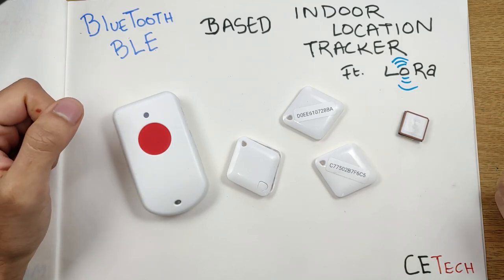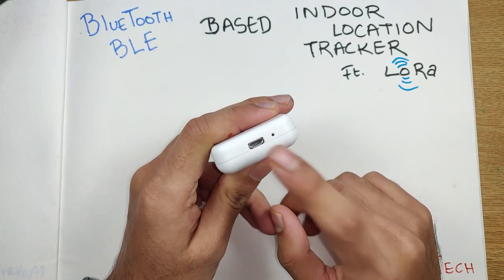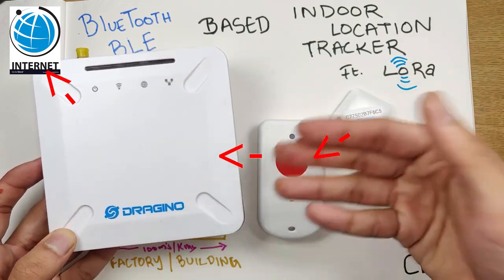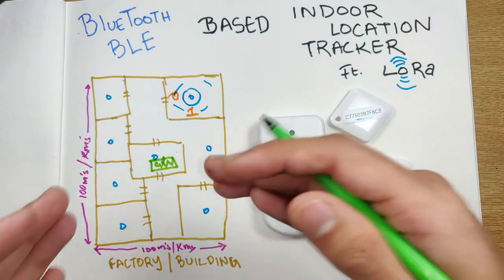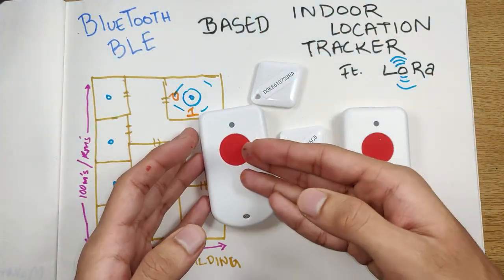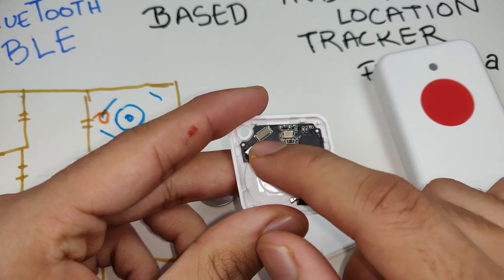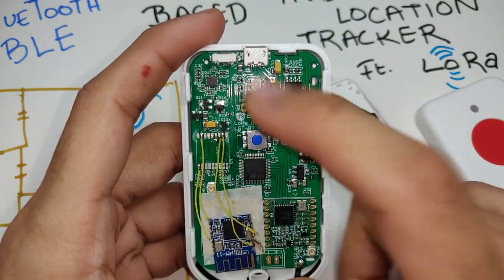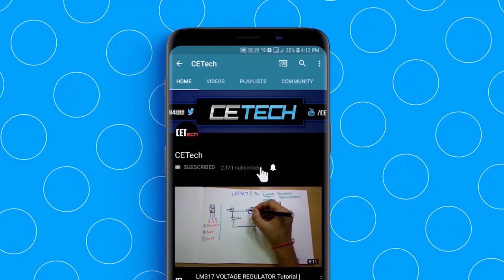BLE & lora based indoor location tracker without GPS | BLE Beacon from Dragino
Wanna help us out? Consider donating any amount